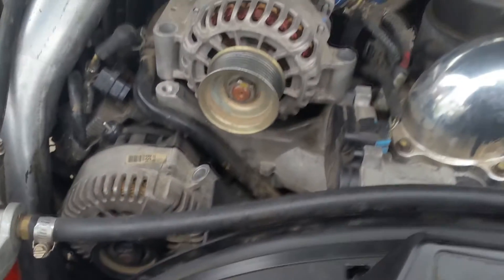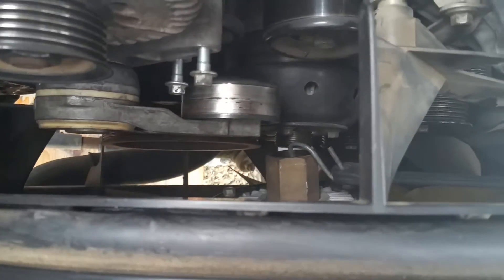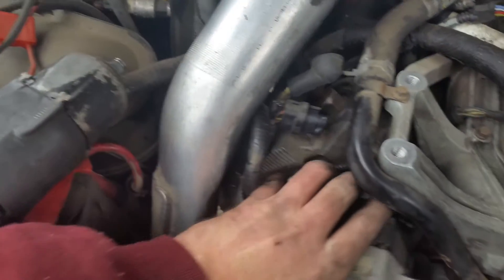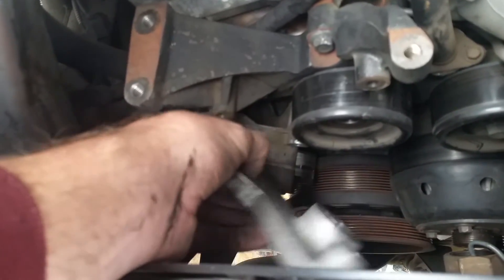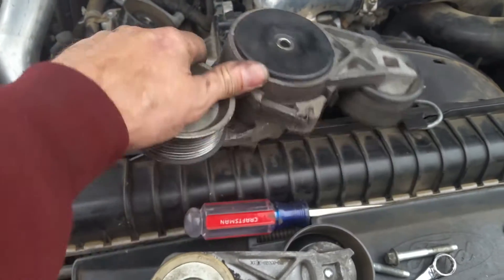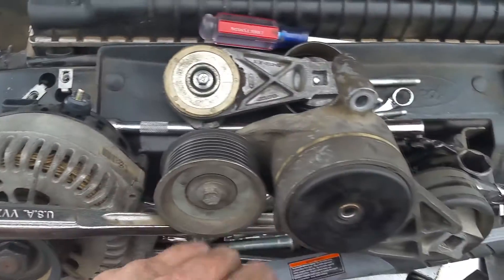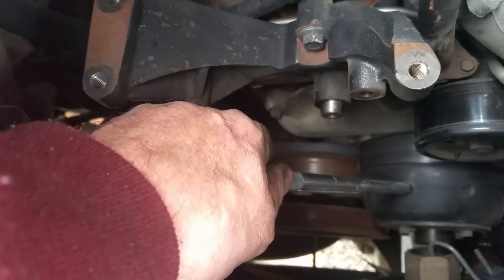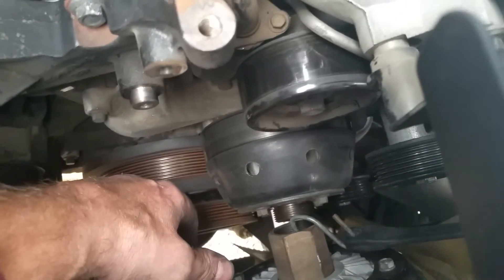2004 F350 6.0 Dual Alternator and Dual Tensioner replacement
2004 F350 6.0 Dual alternator and dual tensioners tutorial.